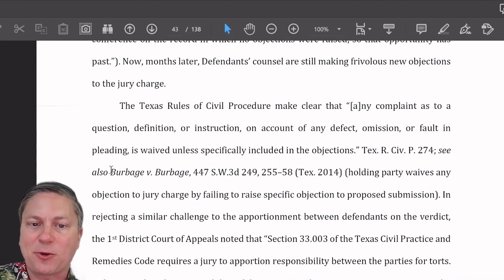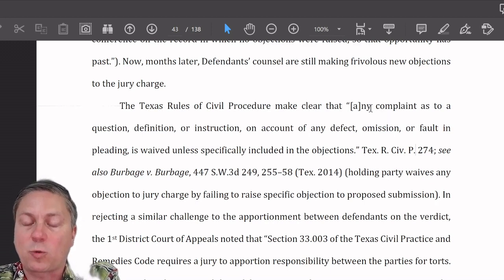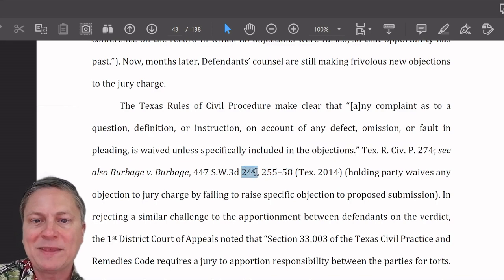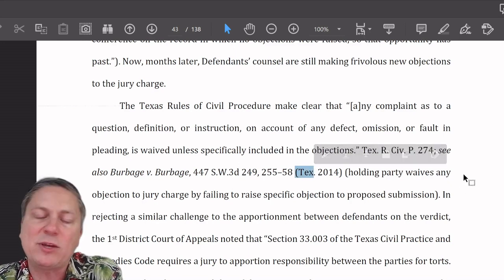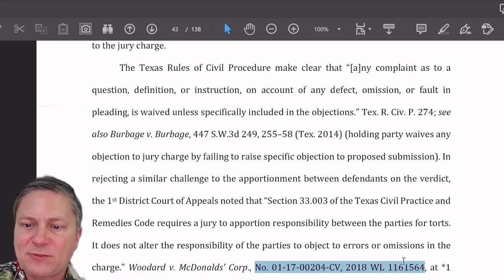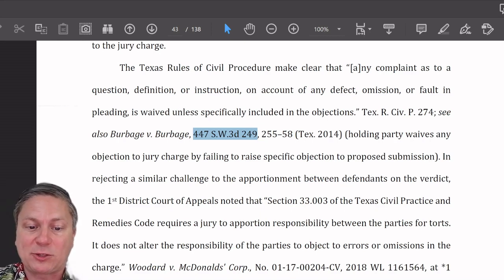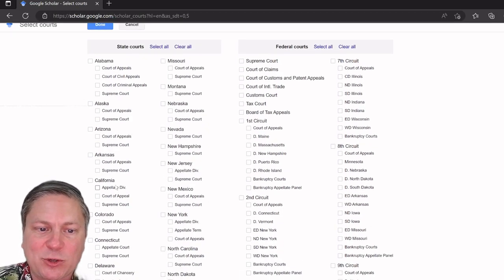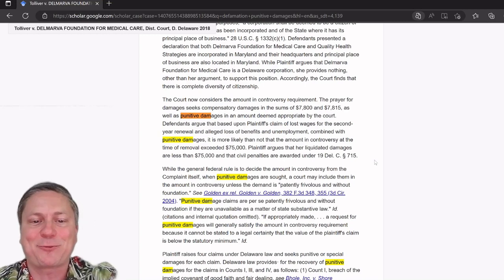What is Bluebook citation format?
What is the Bluebook - and how do lawyers use it to "cite" cases? The Bluebook is a book every attorney has spent a lot of time with - a detailed guide to how to write out a reference to legal cases, opinions, and other documents so that lawyers and judges can know what you're referencing (and easily find it). Attorney Kevin Kneupper gives you an introduction to citation, to how the Bluebook format works and what it looks like, and how you can take a legal citation and go find and read a legal case yourself for free using Google Scholar.